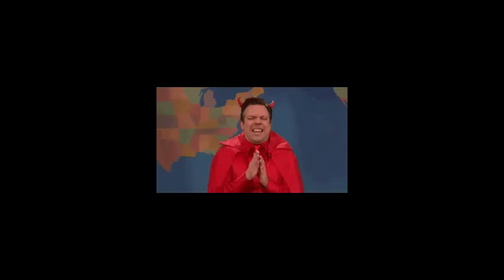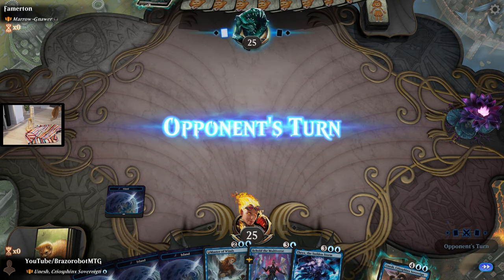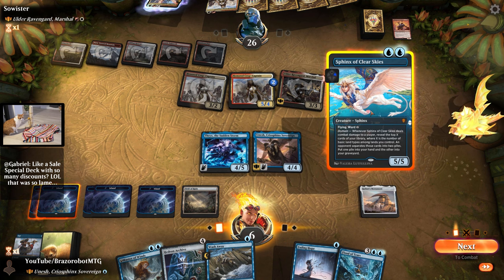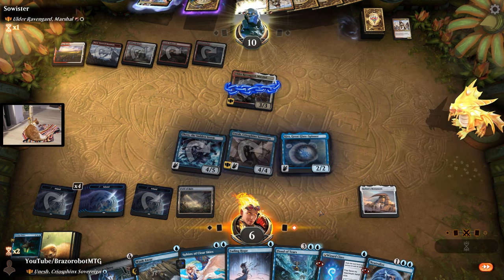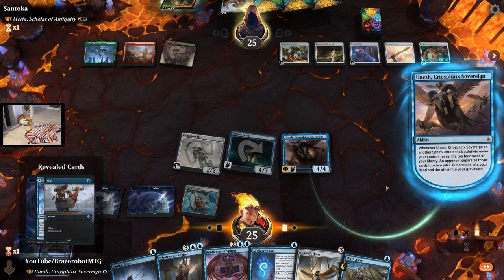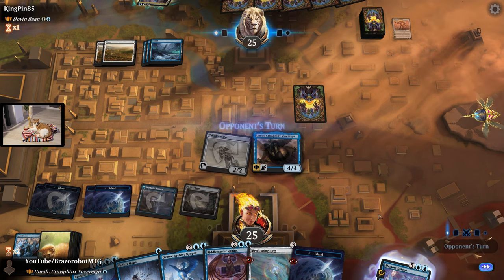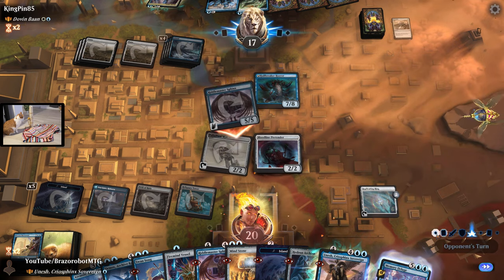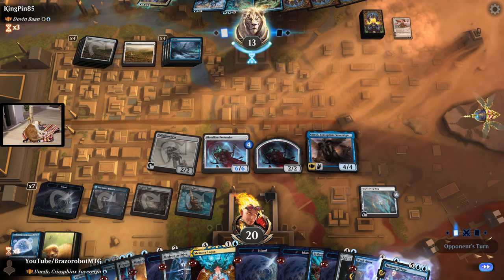This Is Why Sphinxes Are The BEST Tribe In Mono Blue!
Access to all my deck stats and matchups!

0:00 Deck Intro
0:38 Game 1
4:09 Game 2
7:21 Game 3
18:07 Game 4
24:43 Game 5